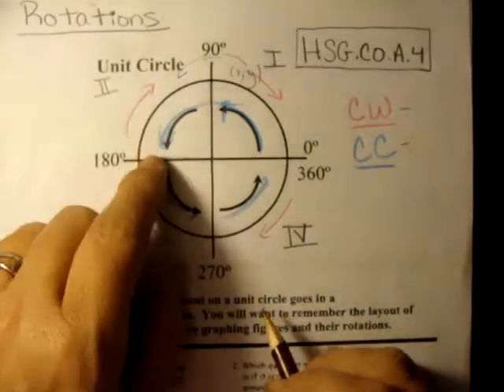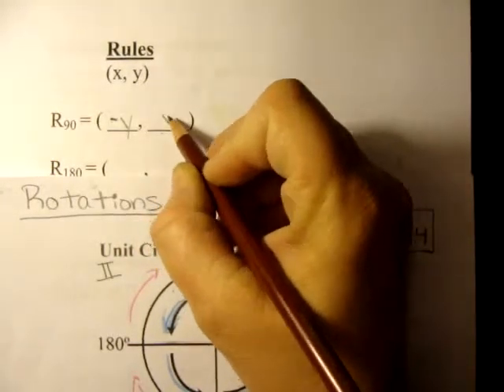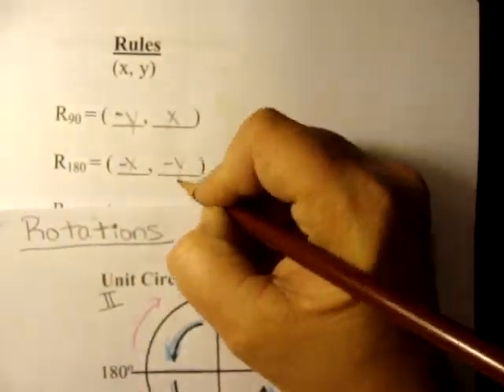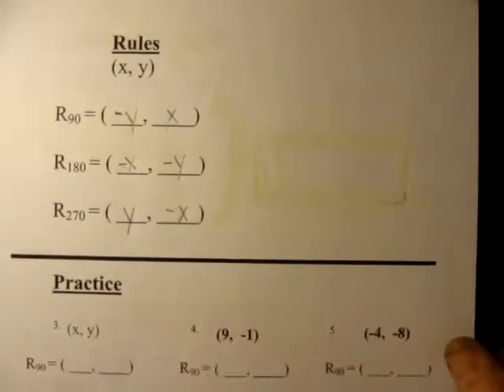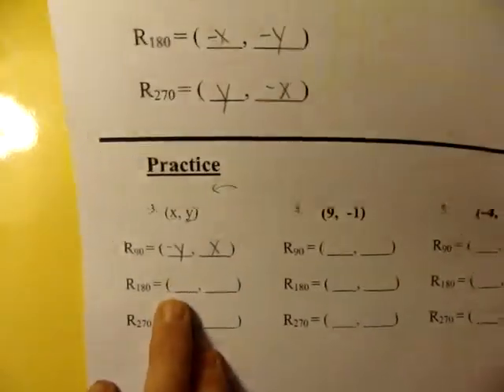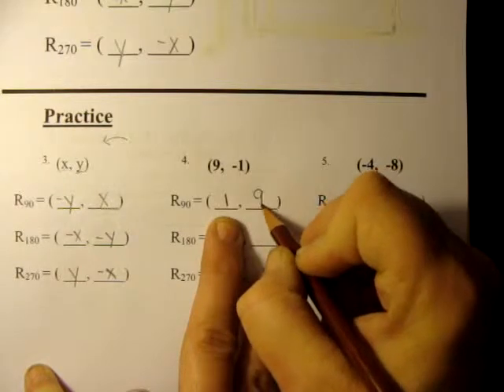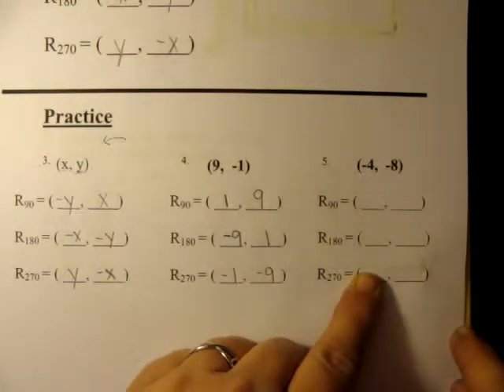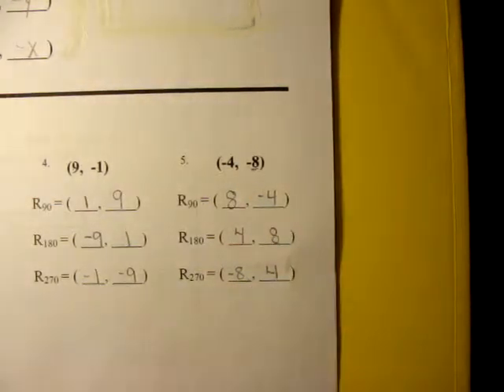Rotations part 2